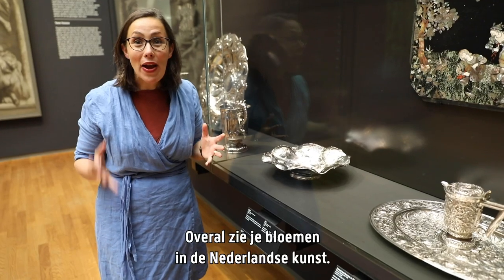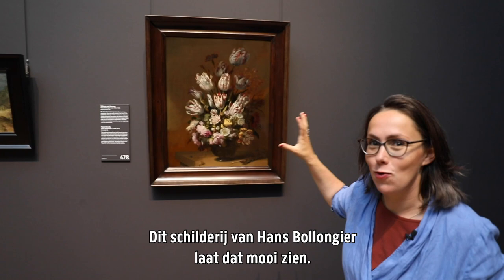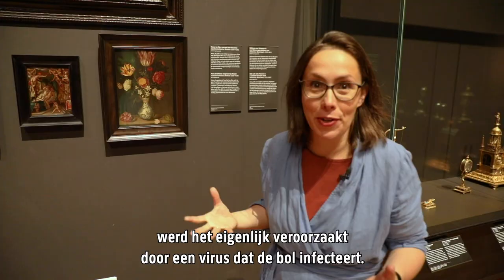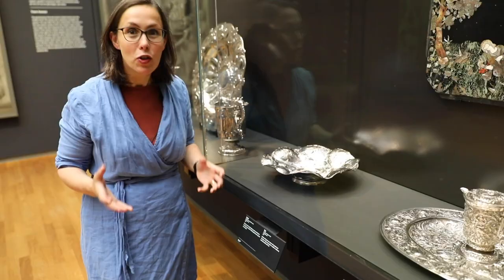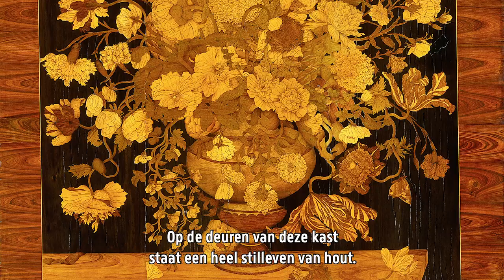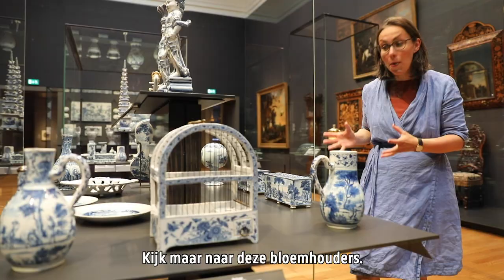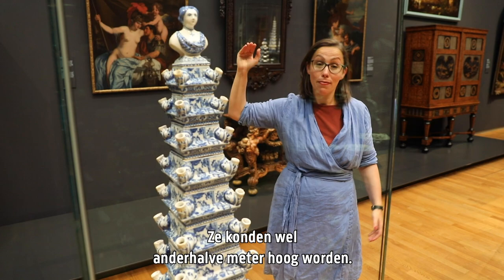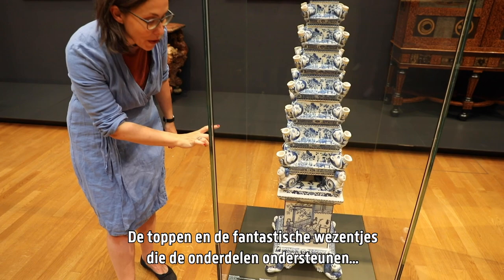RijksmuseumUnlocked: Flowers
The Rijksmuseum holds many secrets. We’re unravelling all of them in our new series RijksmuseumUnlocked 🔓. In the first episode, Femke Diercks, Head of Decorative Arts, shows us flowers in Dutch art. And guess what: they are everywhere. On paintings, table covers and... pyramids! 🌺🌼🌸

Music: Podington Bear - Kitty in the Window / Frequency Decree - Hiatus (CC)